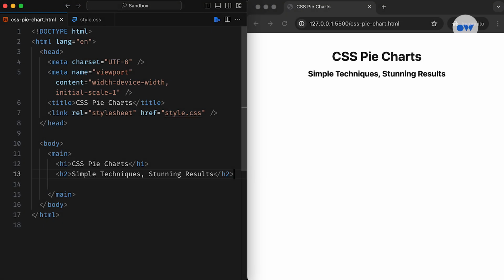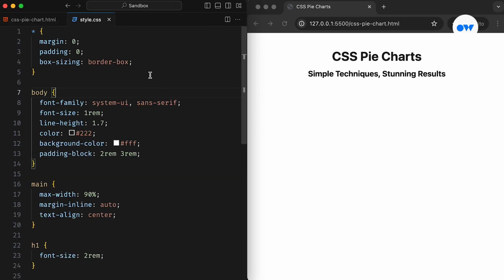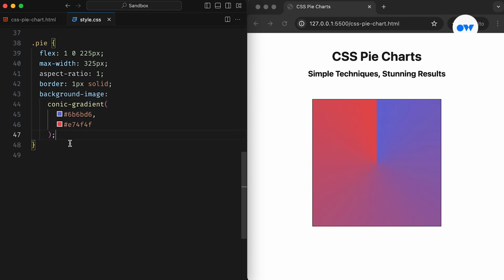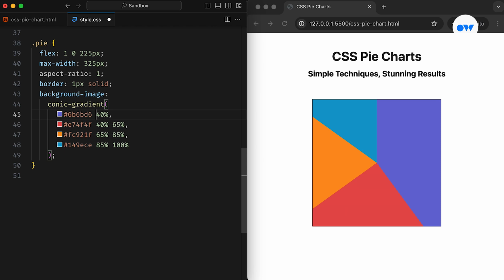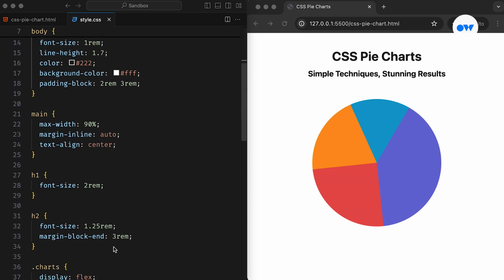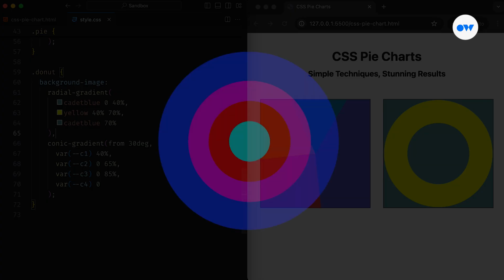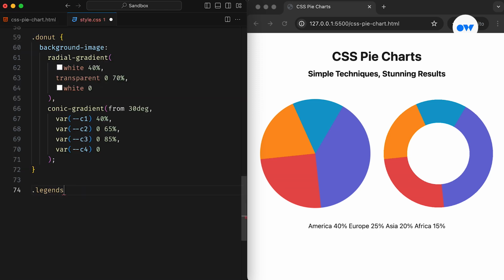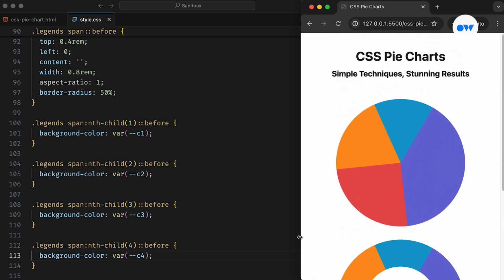CSS Pie Charts Made Simple - Step-by-Step Guide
Explore the world of data visualization with this comprehensive CSS tutorial on creating stunning pie and donut charts! In this step-by-step guide, we'll learn how to leverage CSS gradients to craft visually appealing charts directly within the HTML and CSS, without needing JavaScript or external libraries. Starting from the basics, we'll set up our HTML structure using semantic elements like `figure` and `figcaption`, ensuring accessibility with ARIA attributes where necessary.

Dive into the magic of conic gradients to effortlessly define color transitions that simulate pie chart segments. Learn essential techniques such as adjusting starting positions for custom color distributions and utilizing CSS variables for maintainable code. We'll also explore creating donut charts by layering conic and radial gradients, easily achieving professional-grade data visualizations.

Join us on this journey to mastering CSS pie and donut charts and start visualizing your data like never before! Enhance your skills and transform your websites with our easy-to-follow guides!

Chapters
00:00 Intro
00:43 Using semantic HTML for pie charts
01:41 CSS setup for creating CSS pie charts
02:08 Create a pie chart using CSS conic-gradient
04:23 How to make a donut chart using only CSS
05:33 Adding captions to the chart